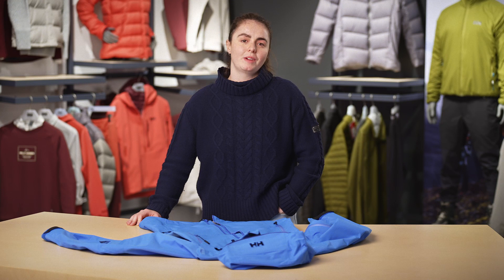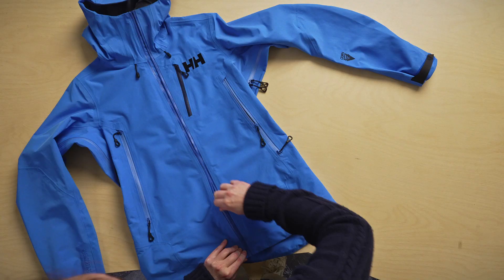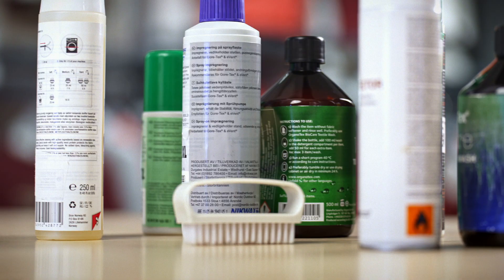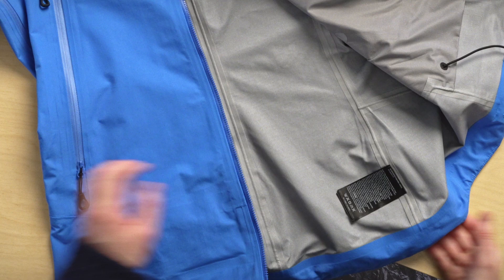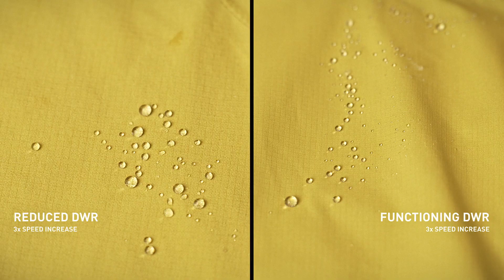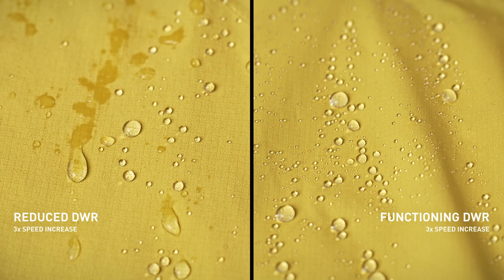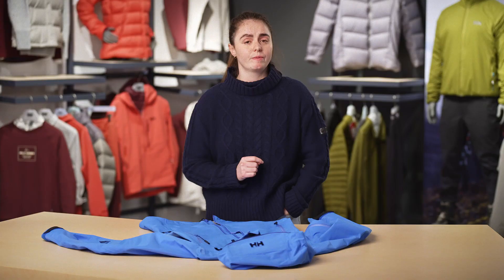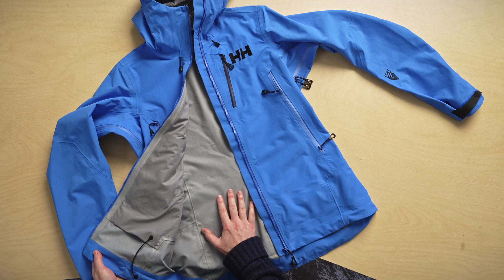How to clean your shell jacket - product care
Learn how to wash and reproof your shell jacket. A good shell jacket is both waterproof and breathable, designed to keep you comfortable and dry outside. To help your gear live a long life and perform at its best, proper care is important. In this video, Sustainability Specialist, Product, Mhairi Bannerman, explains how and when to wash and reproof your shell jacket – which you can do using a washing machine.

Learn more about HELLY TECH®, the waterproof/breathable technology behind your shell